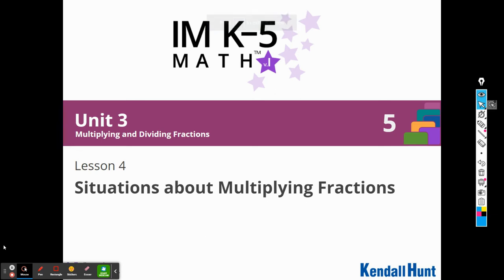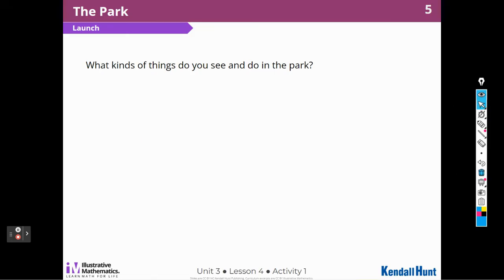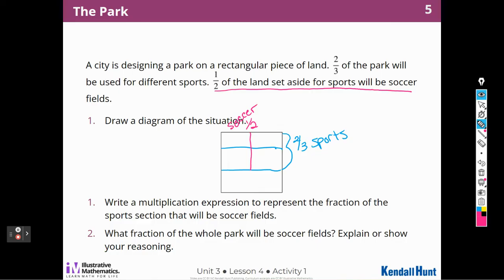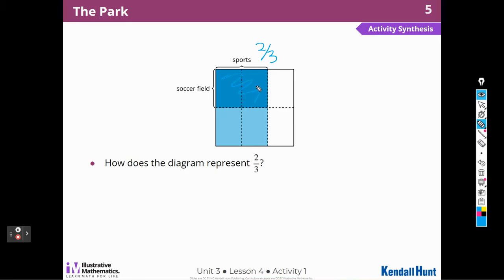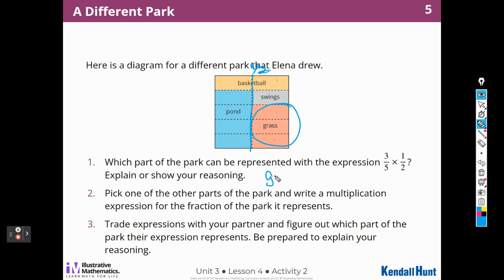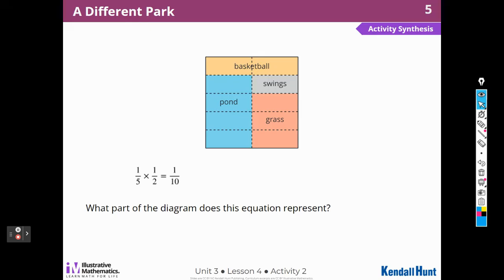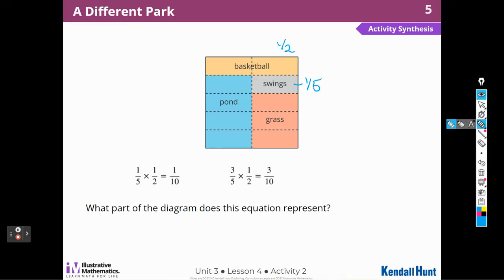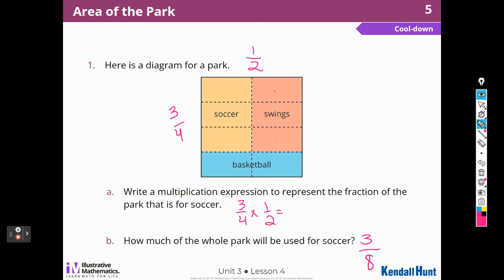Illustrative Math Grade 5 Unit 3 Lesson 4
Lesson 4 Situations about Multiplying Fractions